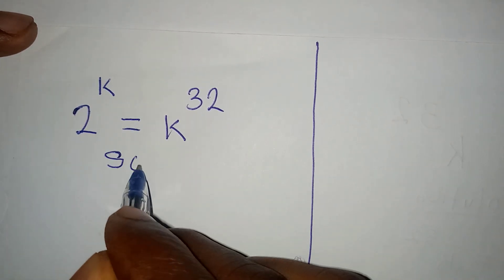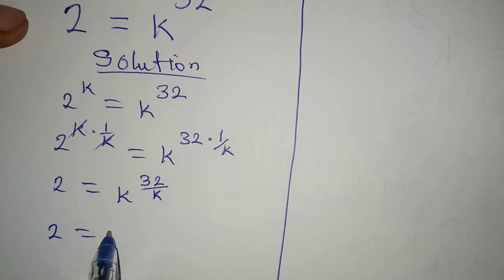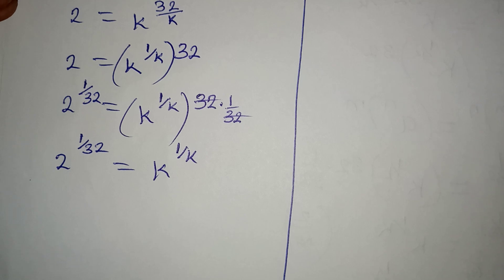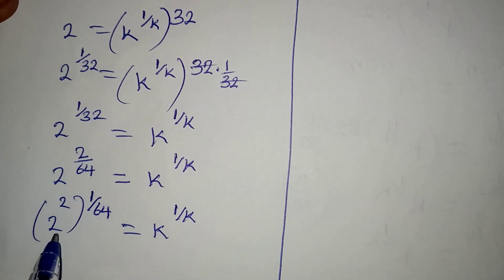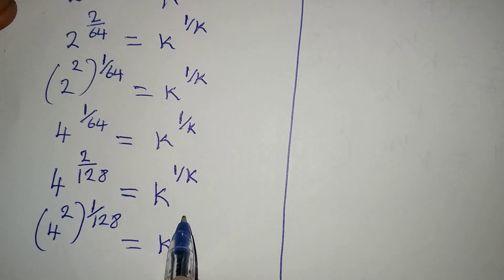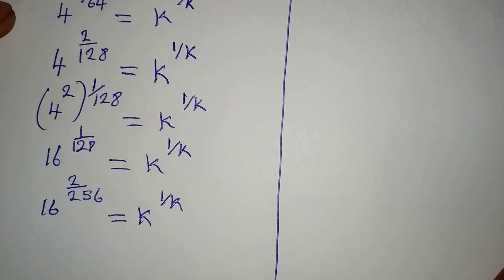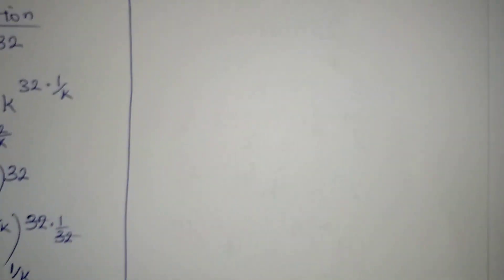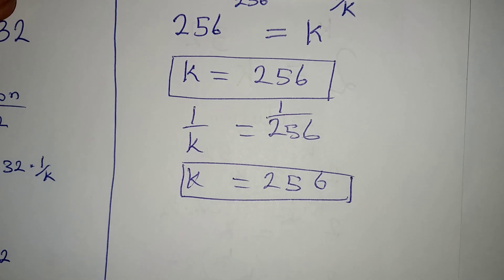Germans or Indians, who do this better? | Olympiad Mathematics.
Well explained for you to understand 👍